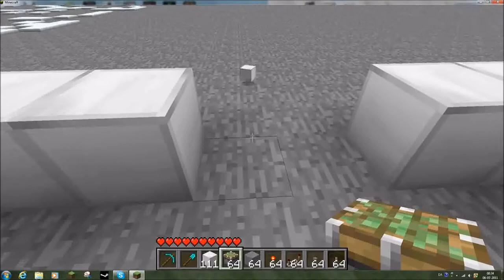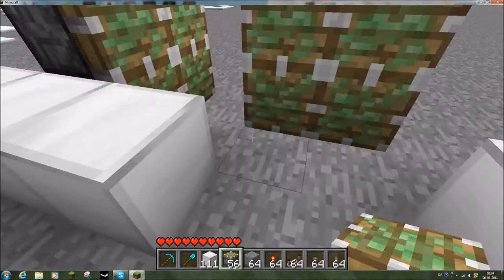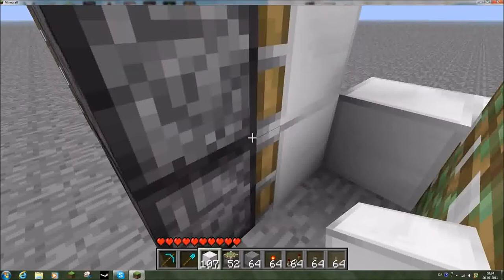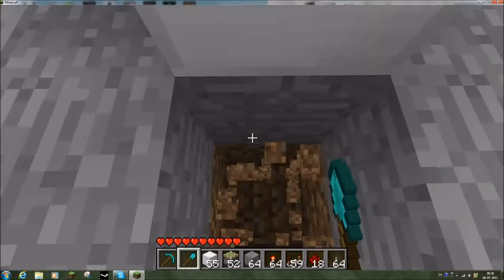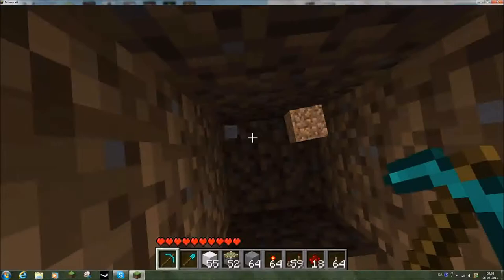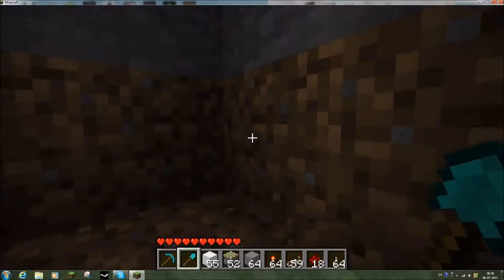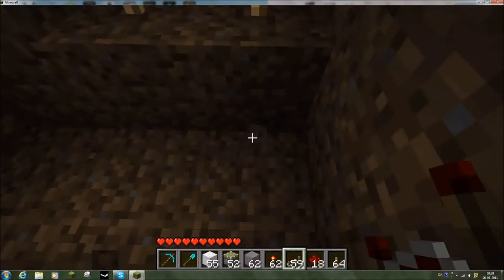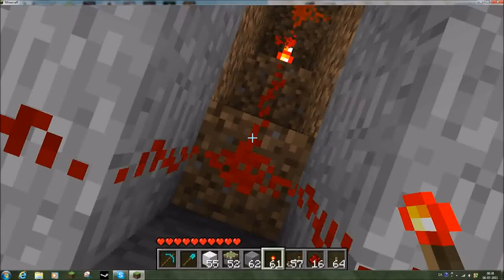Completely Hidden Minecraft Door With Pistons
ok people this time its withought obsidian and still 100 pence legit, don't believe me? too bad you just gotta whach the vid